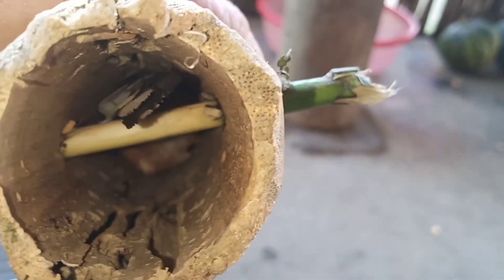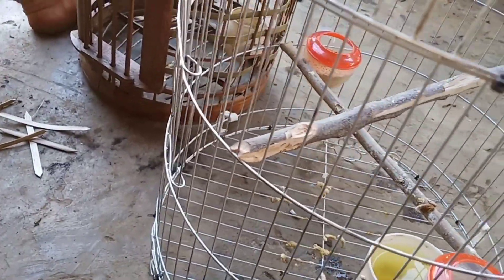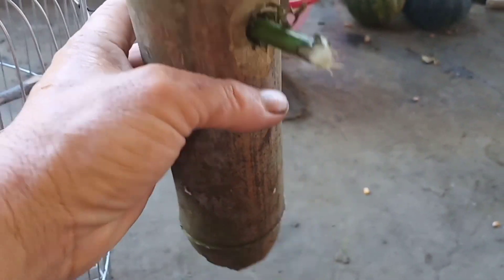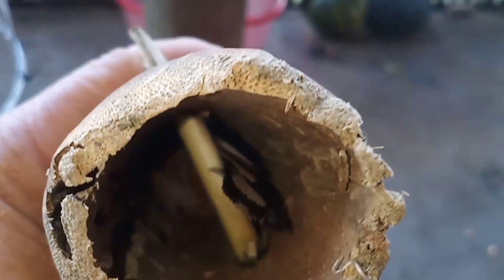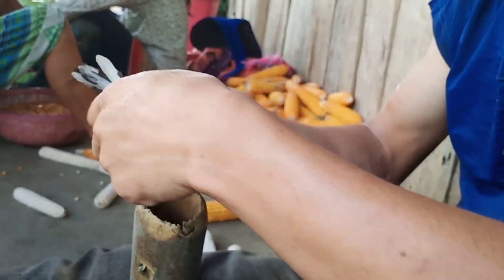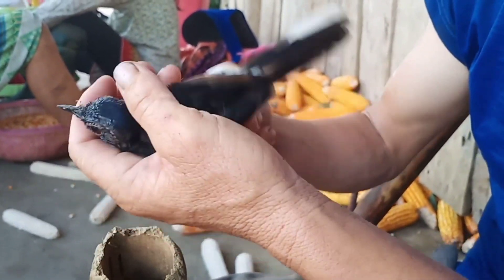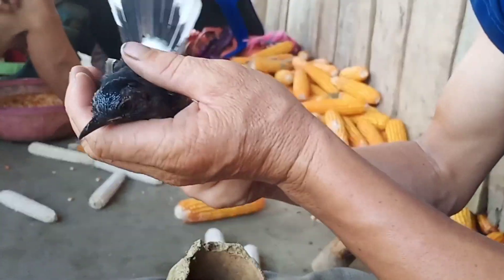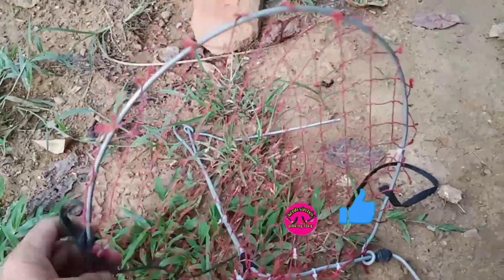Bẫy choèn lửa bằng mẹt tự chế rất hiệu quả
Ae nào thấy hay nhũng bạn nào chưa đăng ký subprime kênh xim các bạn đăng ký subprime like cho mình nhé để xem những video bẫy chim và chia sẻ cách bẫy ,các bạn chưa thấy video bẫy chim mình bẫy bất vào link dưới đây